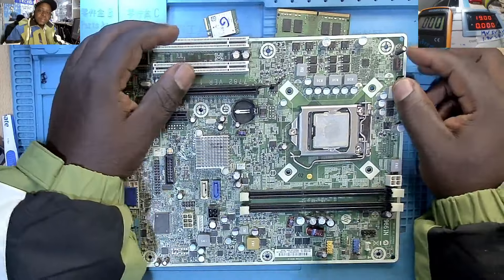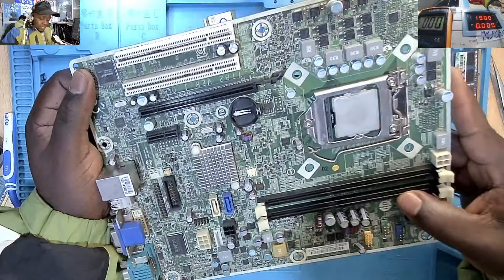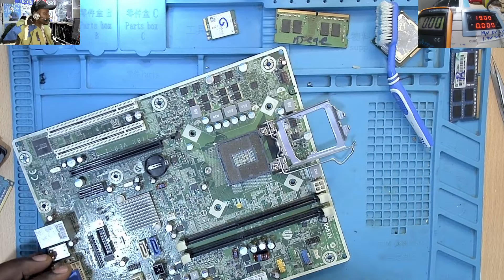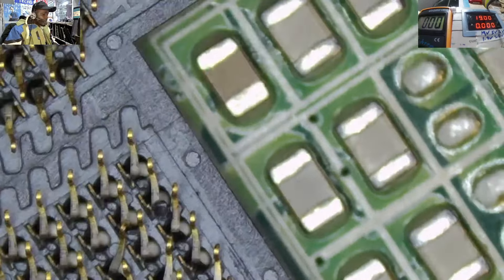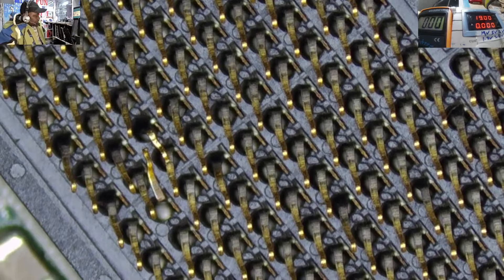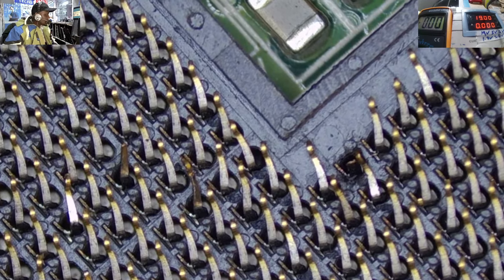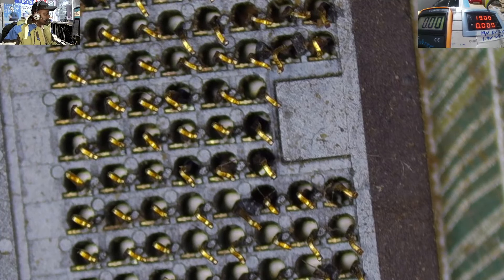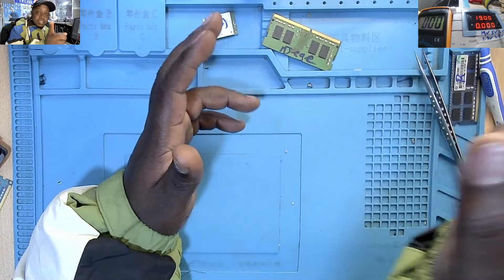The WORST mistake that can when servicing computers -be very careful!